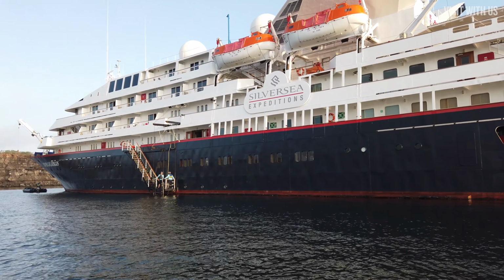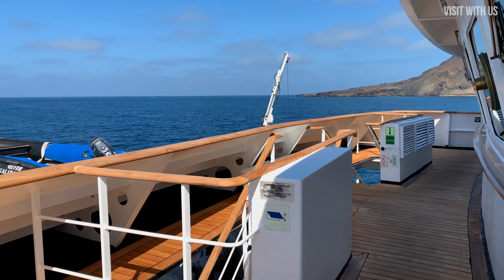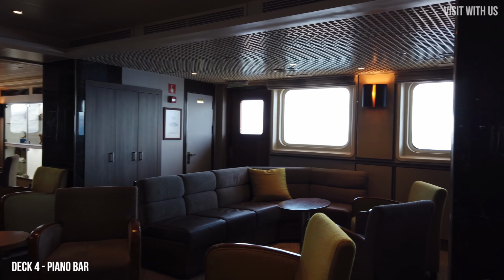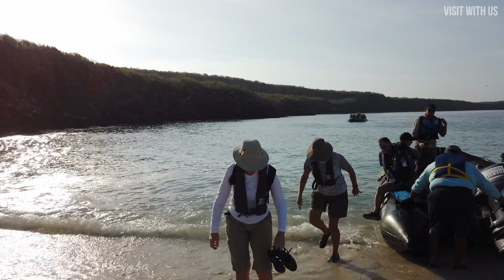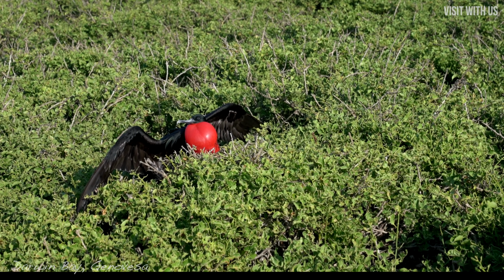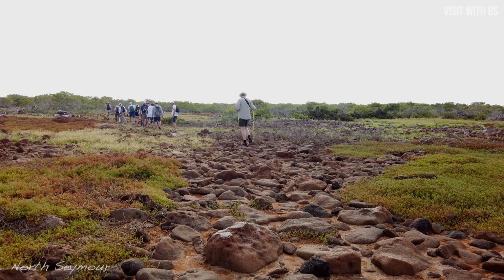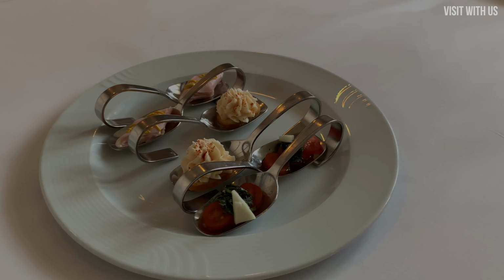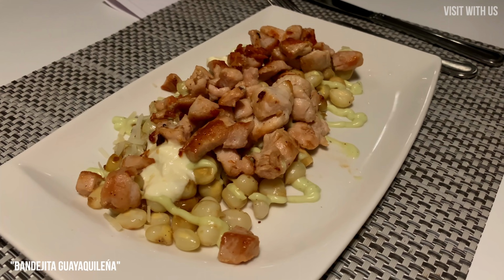Silversea Silver Galapagos Expedition Cruise Vlog Part 2 - Ship Tours, Sandy Shores, Dinosaurs!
SILVERSEA GALAPAGOS EXPEDITION CRUISE VLOG PART 2 - SHIP TOURS, SANDY SHORES, SEA FLOORS AND DINOSAURS! Join us for part 2 of our Silversea Galapagos expedition as we visit baby sea lions, an incredible variety of bird life, go snorkelling with baby sharks and tour the brilliant little cruise ship, Silver Galapagos.

Join us on FaceBook: search for The Luxury Cruise Society